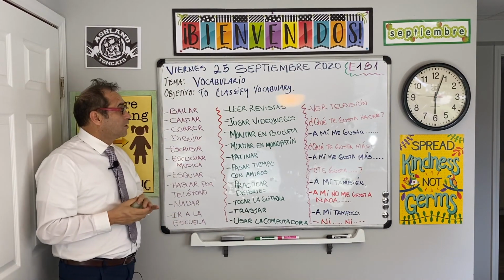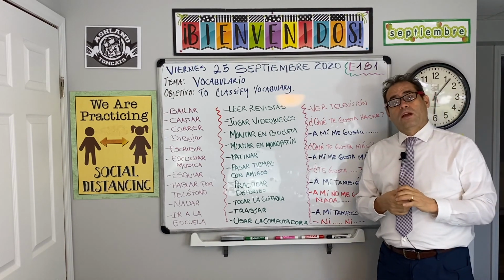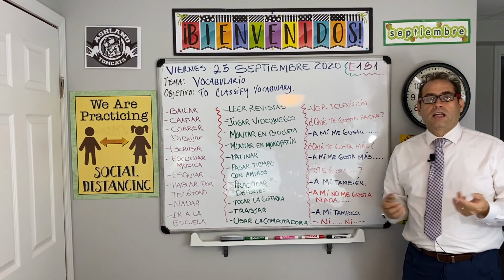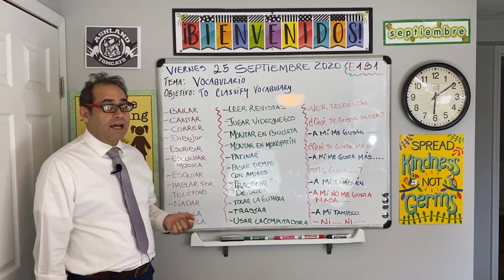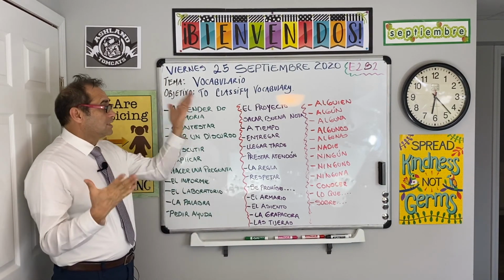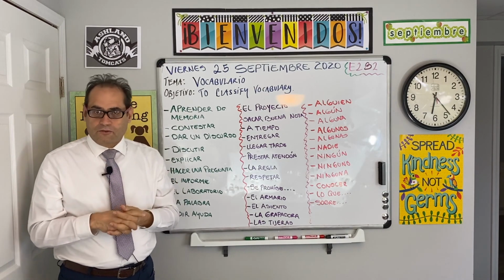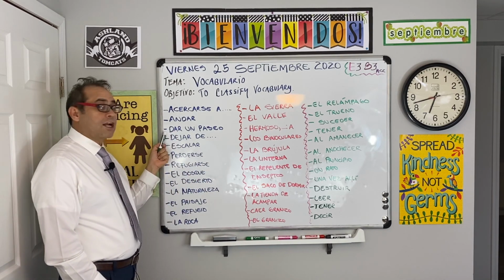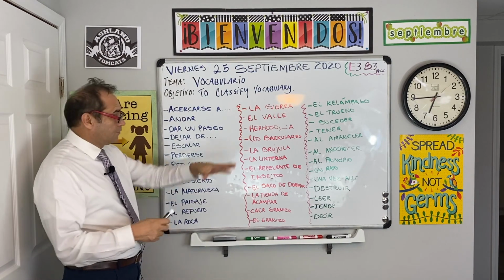Sep 25, 2020 Week 5